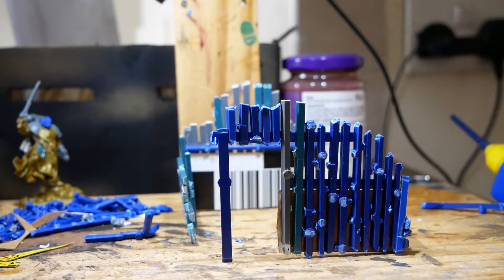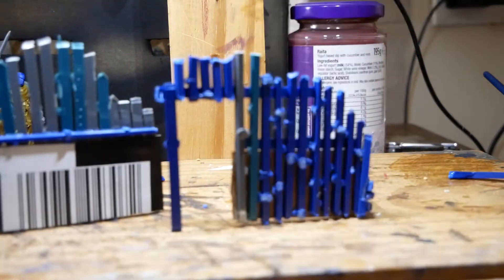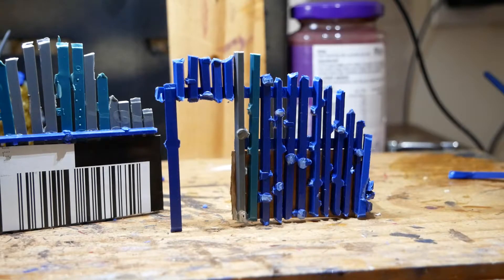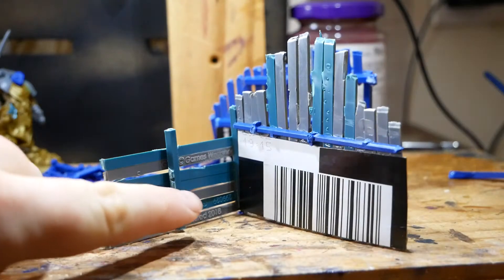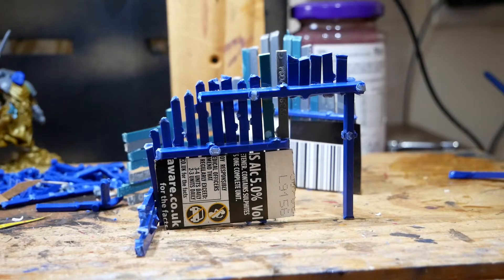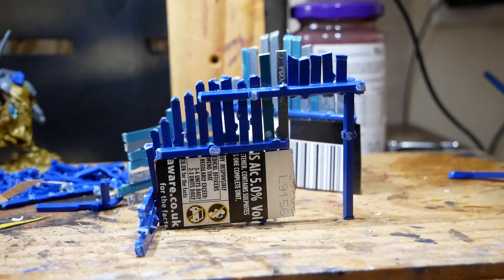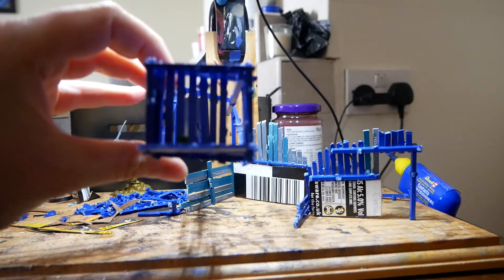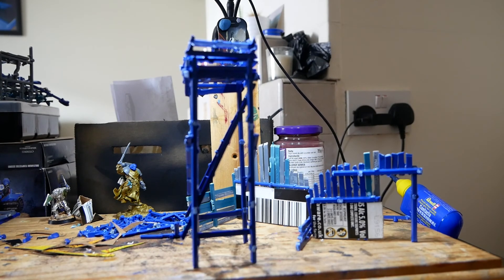Re-purposing sprue- Part 10, Burnt out house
Another simple idea to add some sceeray for a fantasy setteing